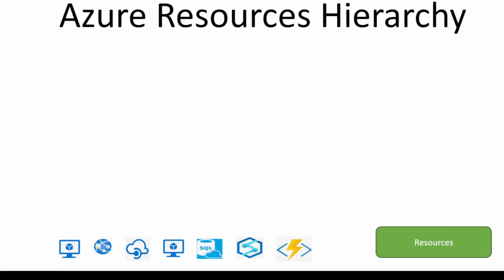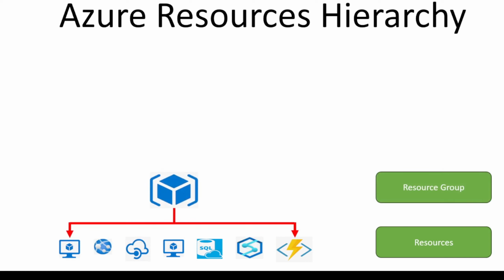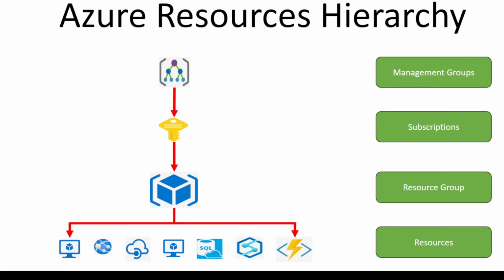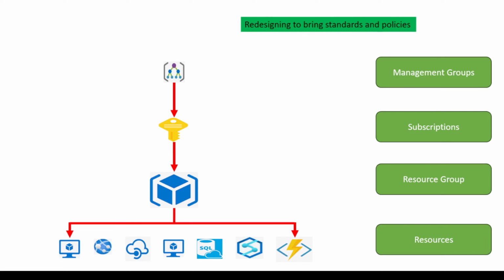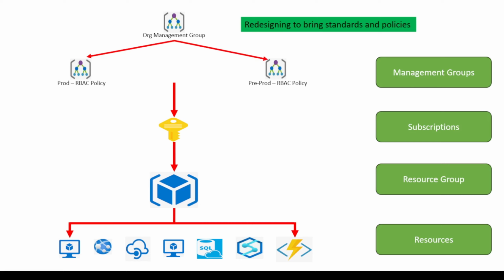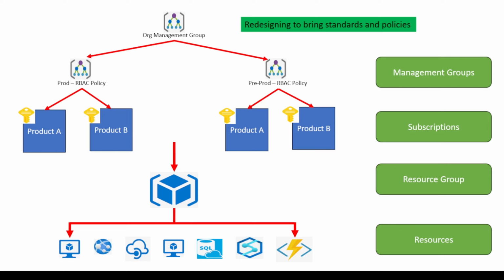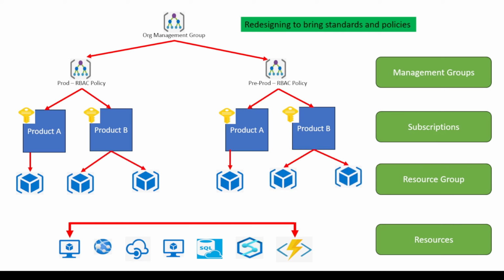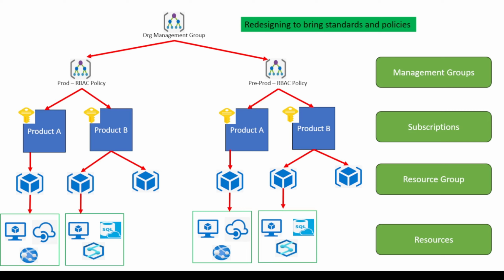Azure Resource Structure